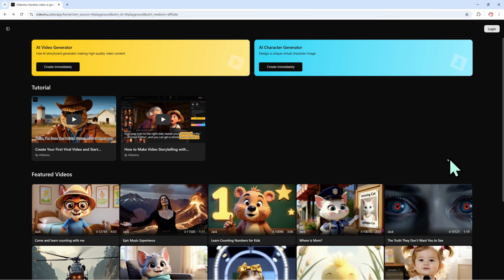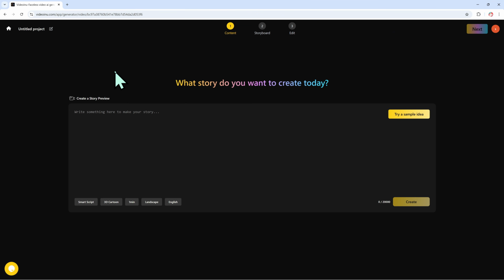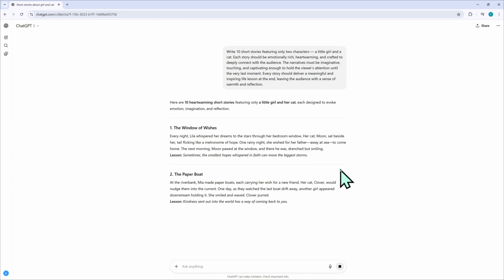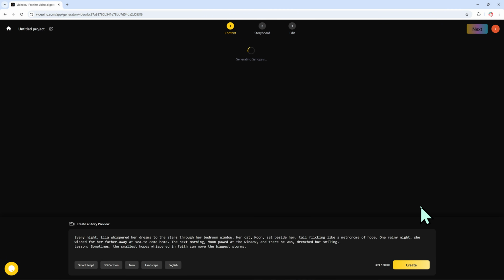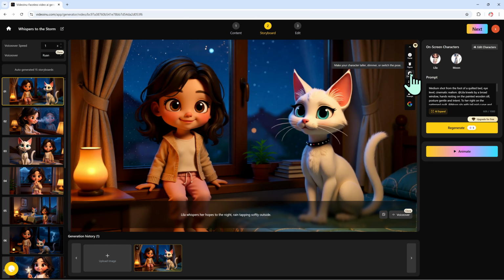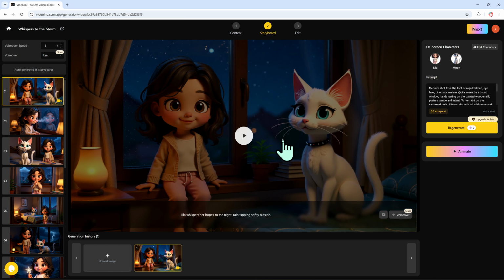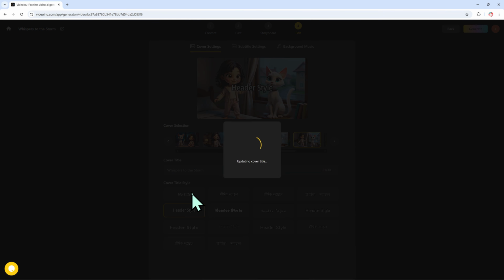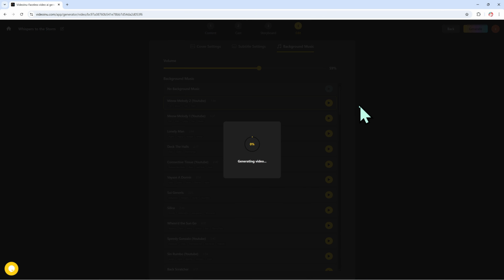How to Create 3D Videos from Text with VideoInu AI | 20 Minute Movie? Too Easy for AI!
📄 No complex software or pro skills needed. In this step-by-step tutorial, you’ll learn how to create 3D videos from plain text using VideoInu AI — and why making a 20-minute movie is now “too easy” for AI. I’ll show my exact workflow from story → storyboard → voiceover → final export, with tips to keep quality high and costs low.

🌟 Video Goals
✅ Turn a short text into a complete 3D video workflow
✅ Build a clean storyboard and auto-generate voiceover
✅ Polish scenes, timing, and pacing for long videos (up to 20 min)
✅ Export fast with the right settings for YouTube quality

✅ Fast login + dashboard tour so you know every essential control
✅ Writing a storyline and mapping scenes efficiently
✅ One-click Storyboard & Voiceover generation (and how to fix bad takes)
✅ Final edits: scene order, timing, transitions, and export presets
✅ Practical tips for scaling to long-form (20-minute) animations

🎯 Timeline – How to Create 3D Videos from Text with VideoInu AI | 20 Minute Movie? Too Easy for AI!
⏰ 00:00 – Intro – How to Create 3D Videos from Text with VideoInu AI | 20 Minute Movie? Too Easy for AI!
⏰ 00:32 – Logging in & Exploring the Dashboard
⏰ 01:10 – Writing a Story & Setting Up Your Video
⏰ 02:22 – Generating the Storyboard & Voiceover
⏰ 03:44 – Final Touches & Downloading the Video
⏰ 06:07 – Outro – How to Create 3D Videos from Text with VideoInu AI | 20 Minute Movie? Too Easy for AI!